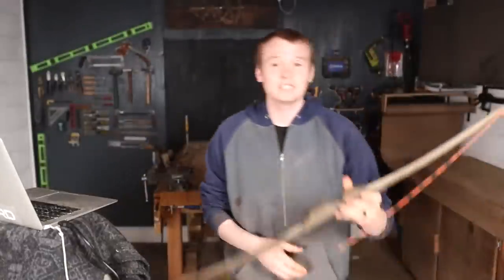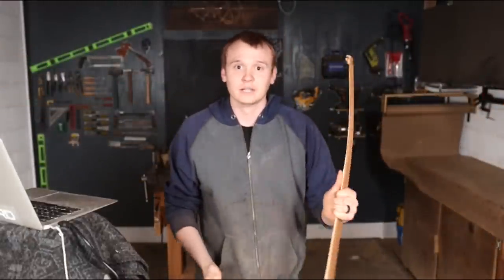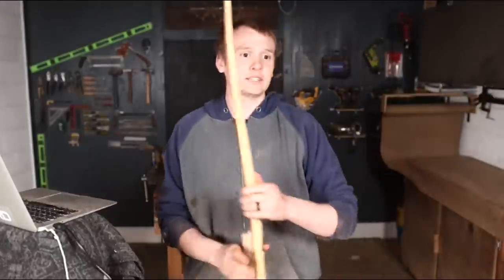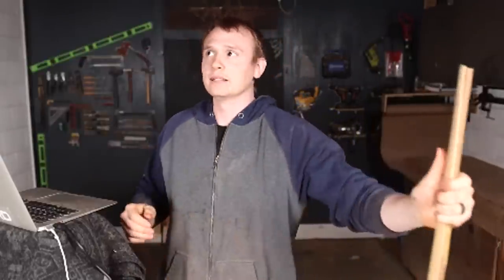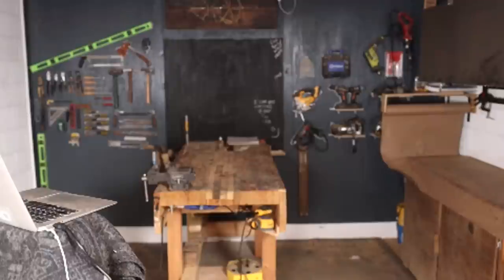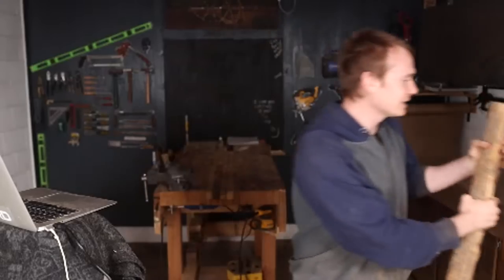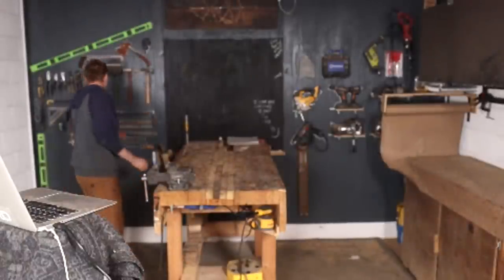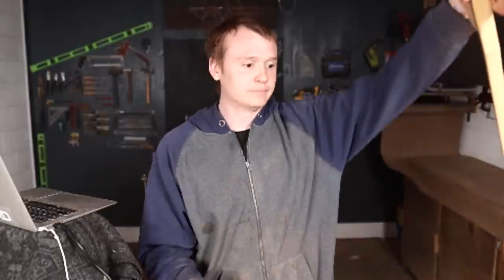Best Wood For Making Bows???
Shop my complete tool list: Archery Equipment, Tools & Gear!

6” Killer Clamps [Amazon]